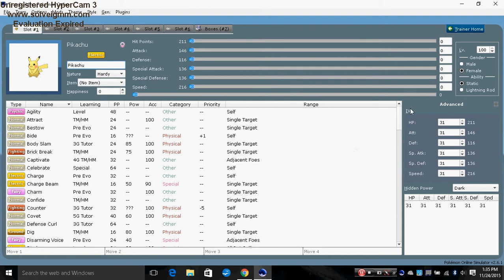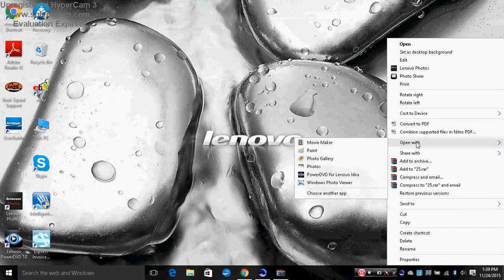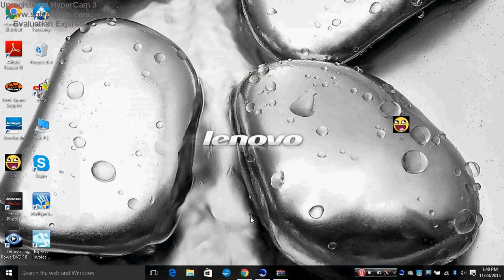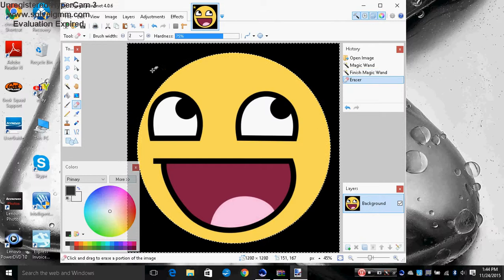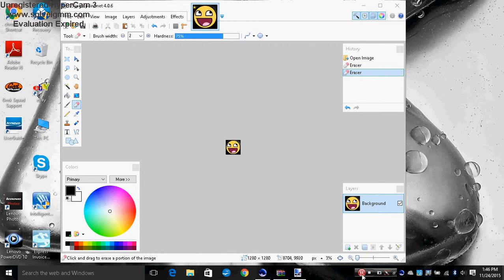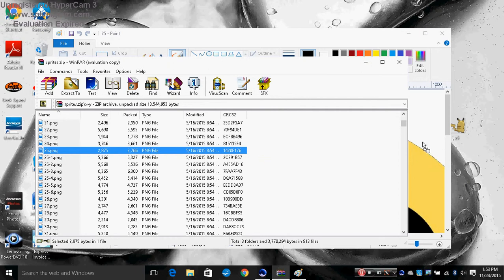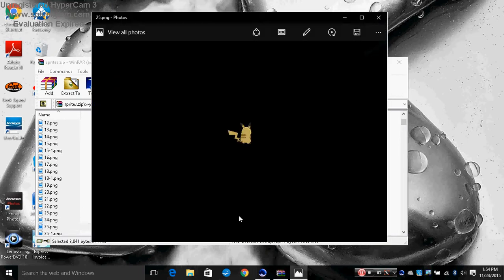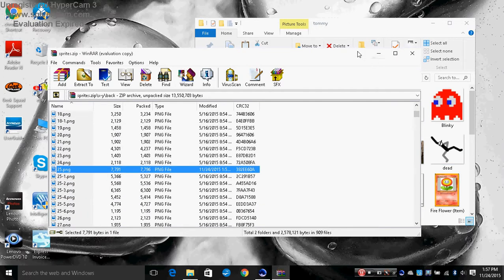How To Change A Graphic On Any Game/Program For PC!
today, I show u how to change a graphic by going inside a games folder and replacing the graphic image! next time ill show u how to make your OWN graphic! :)